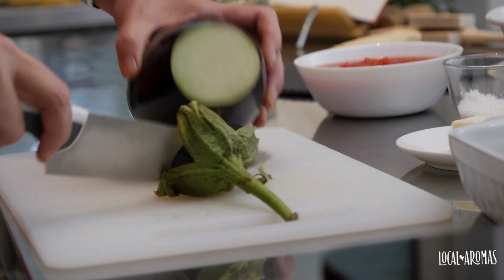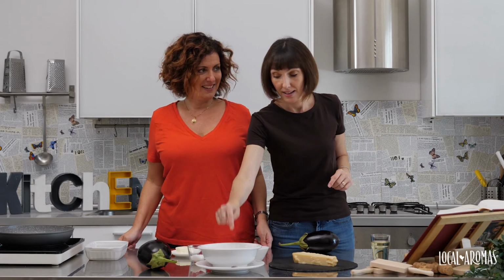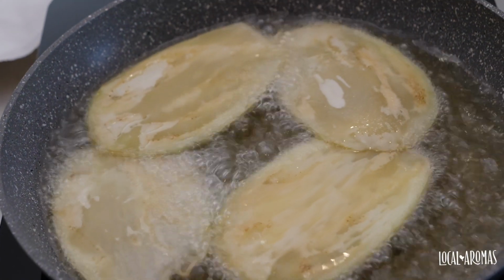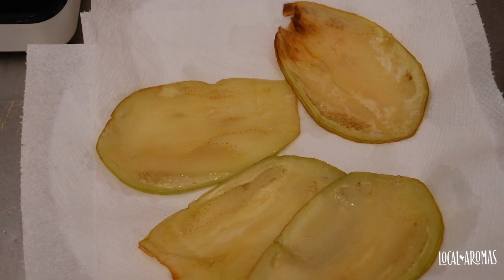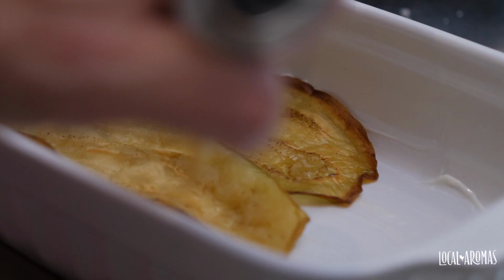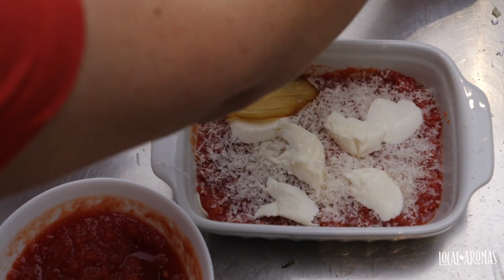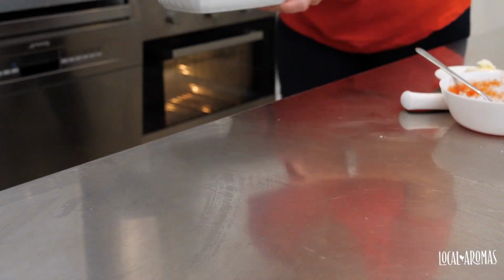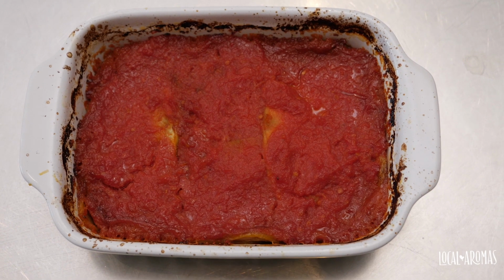The Authentic Italian Eggplant Parmesan Parmigiana recipe | Local Aromas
Eggplant parmesan is an authentic Italian recipe that is actually super easy to make. It's a vegetarian dish that uses fried eggplant, tomato sauce, mozzarella, and parmesan cheese. Watch Foodie Sisters in Italy, Benedetta and Valeria, prepare traditional 'melanzane alla parmigiana' from scratch.

🎯 We are 100% Made in Italy
Foodie Sisters in Italy are Co-founders of Local Aromas | Rome, Italy